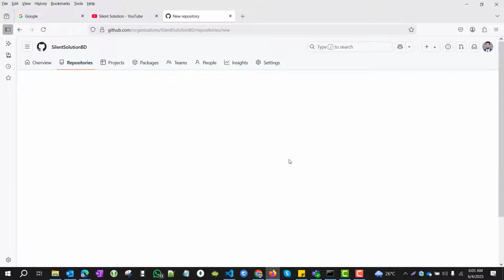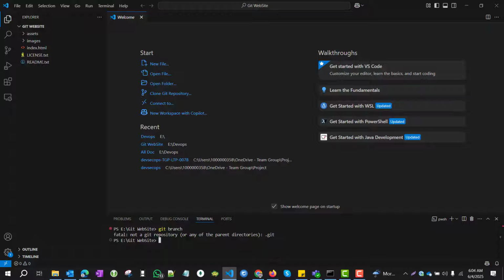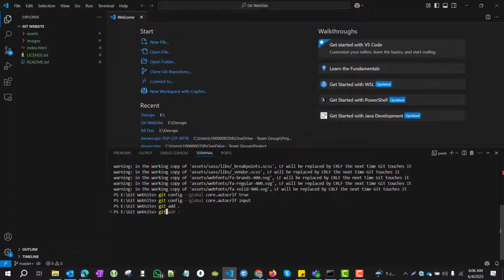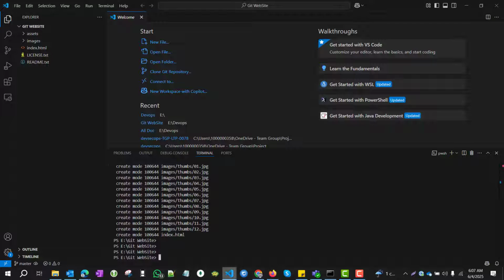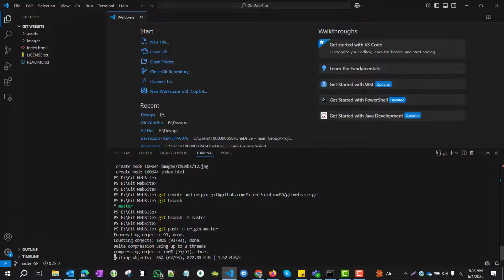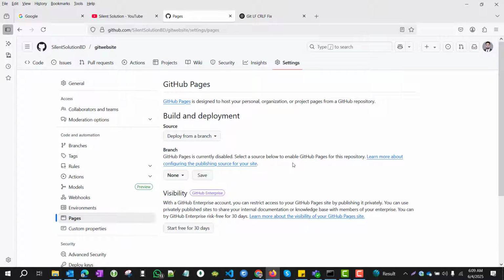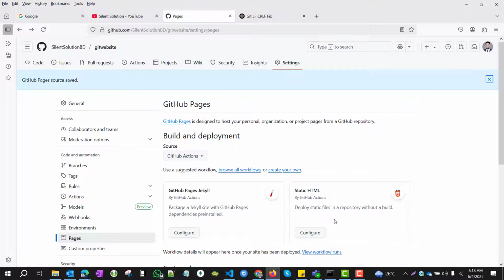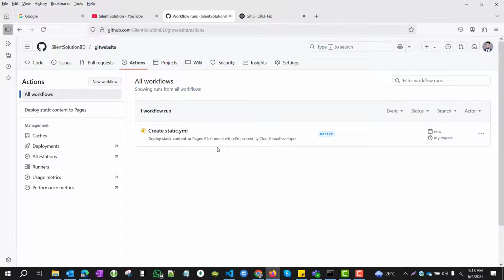Host Your Website for FREE on GitHub in 2025 | Step-by-Step Guide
🚀 Want to host your personal, portfolio, or static website for FREE in 2025? In this video, I’ll show you how to use **GitHub Pages** to publish your website online without spending a single dollar 💸.

✅ What you'll learn:
- How to upload your website files
- How to enable GitHub Pages
- How to get a FREE custom domain (optional)
- Bonus: Fix common issues & Git tips!

🌐 Perfect for:
- Students
- Developers
- Portfolio sites
- Resume websites
- Static HTML/CSS projects